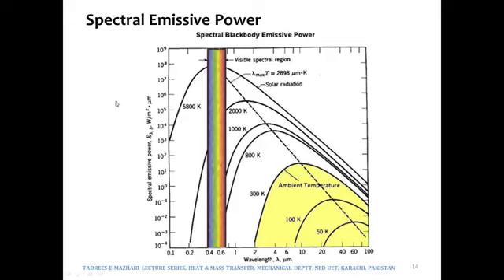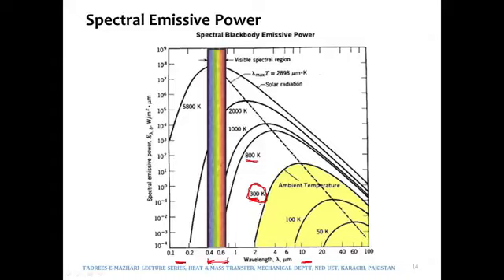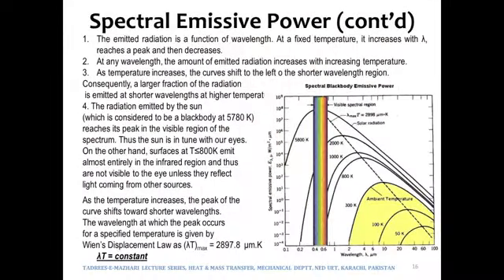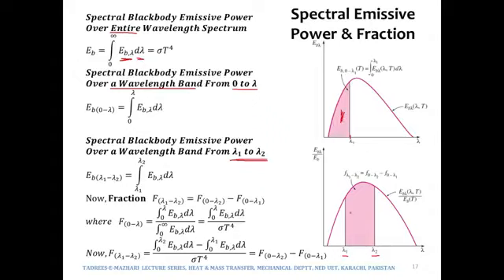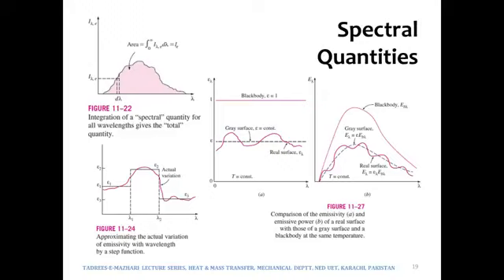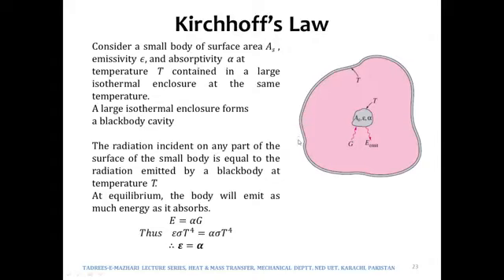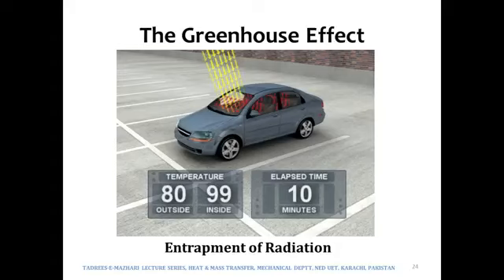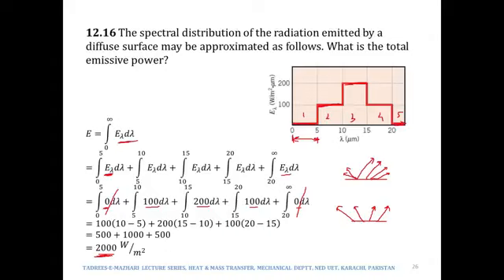Chapter12 Radiation part 2